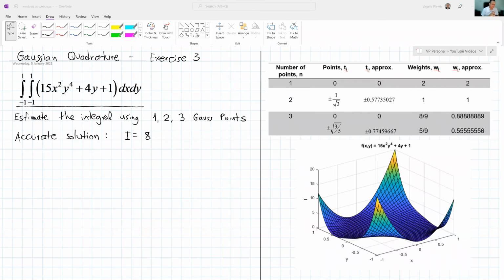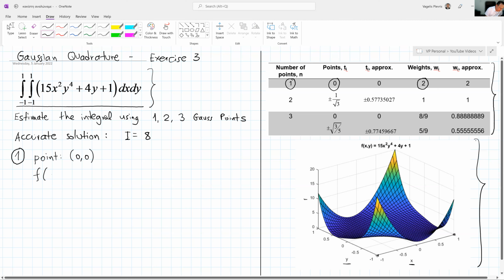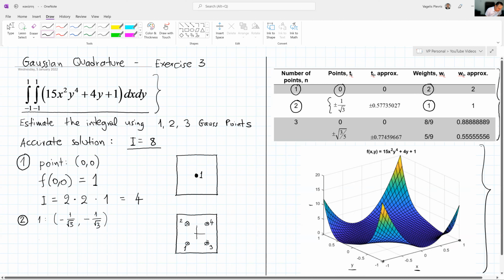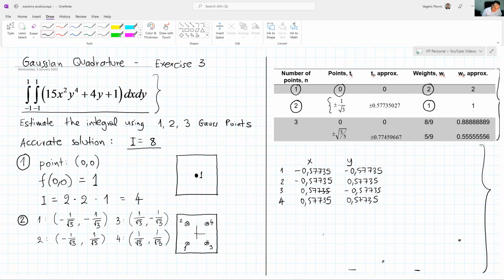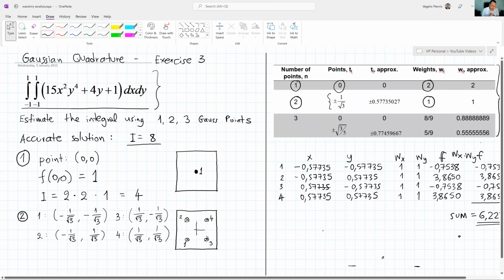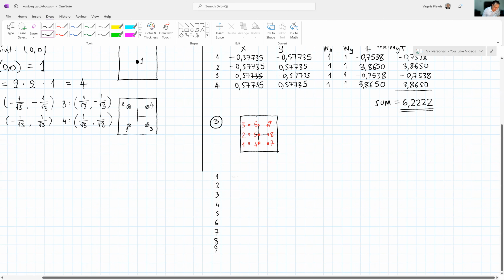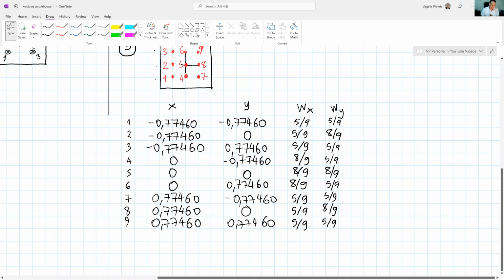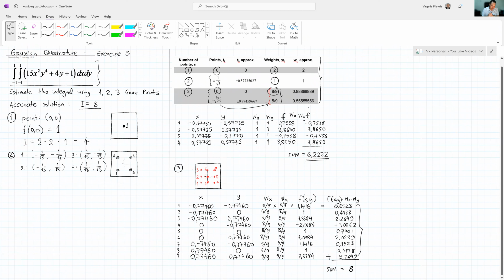Gaussian Quadrature - Exercise 3: Two-variable function over the interval [-1, 1]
Estimation of a definite double integral using Gaussian Quadrature, with 1, 2 and 3 Gauss points. The function is f(x)=15x^2y^4+4y+1, and the integral is over the default intervals, i.e. [-1, 1] for x and [-1, 1] for y. The exact solution is 8. Gaussian Quadrature gives 4, 6.2222 and 8 (exact solution) for 1, 2 and 3 Gauss points, respectively.